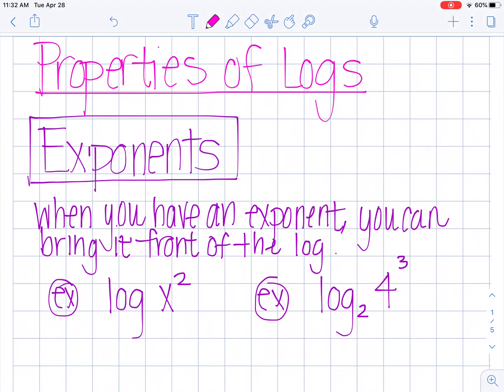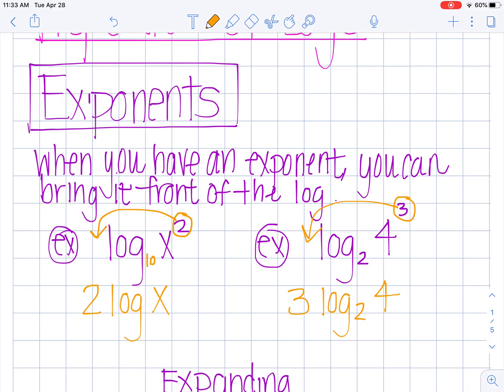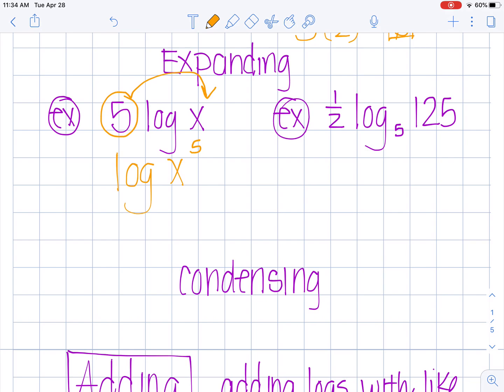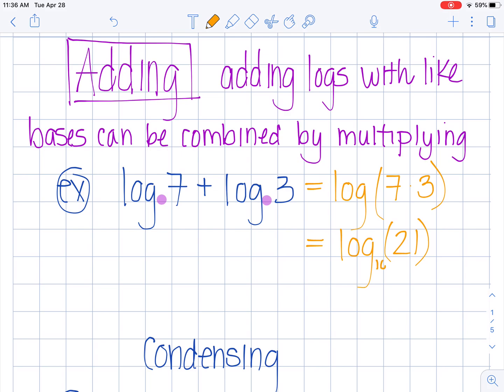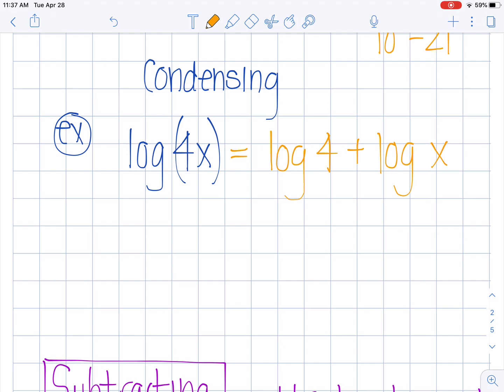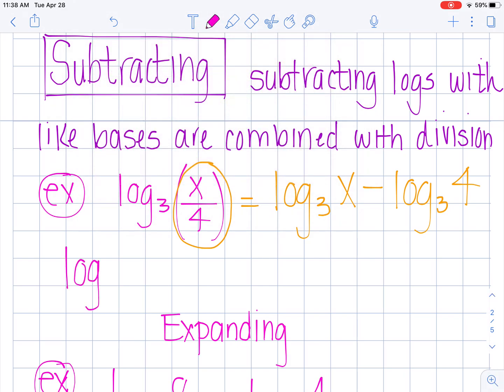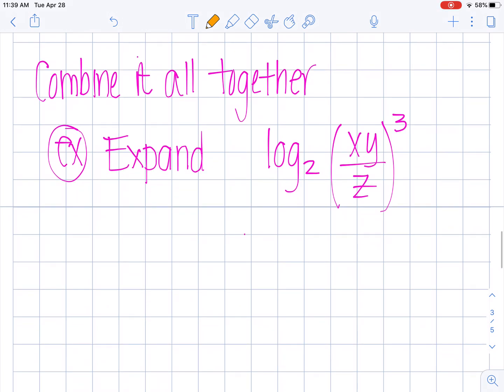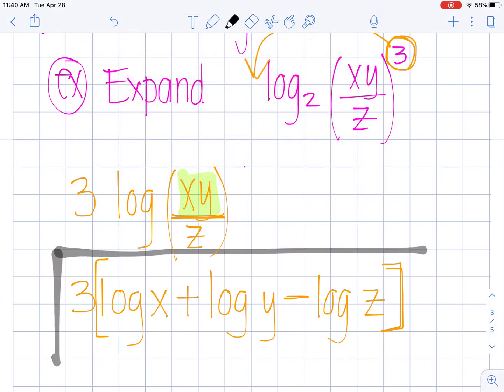Properties of Logarithms | StraightMath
How to use the properties of logarithms to expand and condense a logarithmic expression. There are examples with exponents, addition and subtraction.